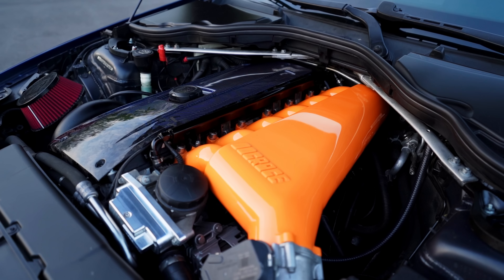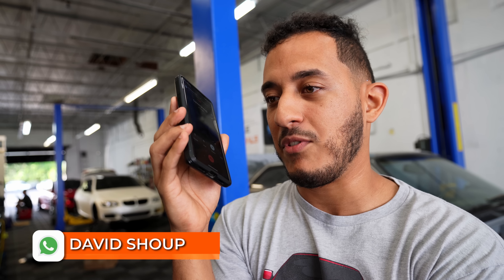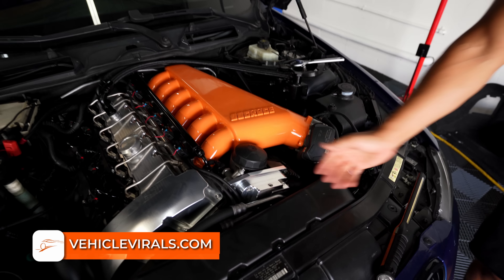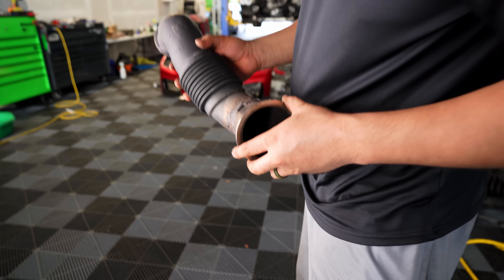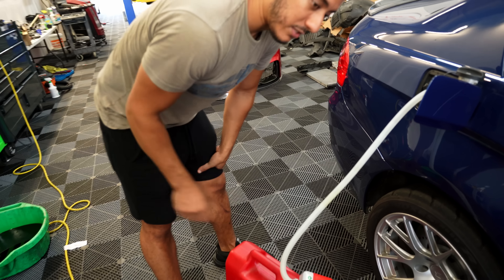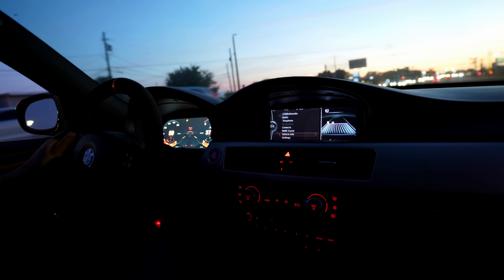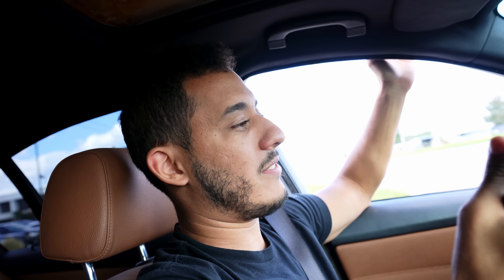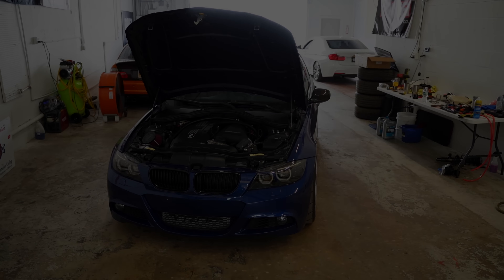The Headache That Comes With A 700HP BMW 335i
7 months later and I am finally giving you guys an update regarding my BMW E90 335i. A lot went on off camera and now we continue on camera so you guys are kept in the loop.

700HP 335i Build List:

Fuel-It Stage 4 Fuel Upgrade - Link coming soon
DKM Stage 3 Clutch (LCI)
DKM Stage 3 Clutch (Pre-LCI)

Titan7 T-S7 - 18X9.5 ET+22 Square
Toyo R888r - F: 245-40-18 R: 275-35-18